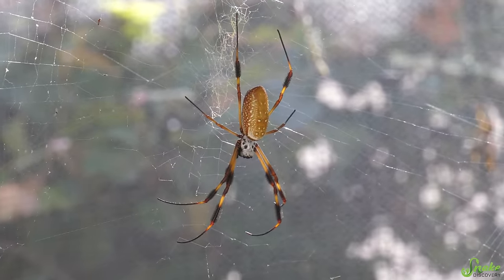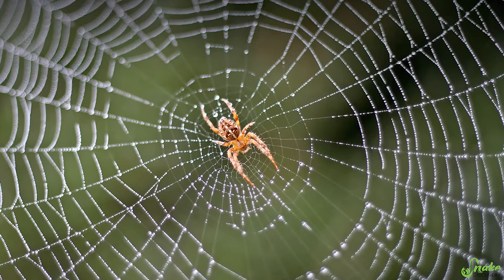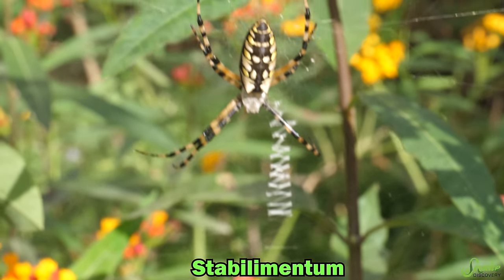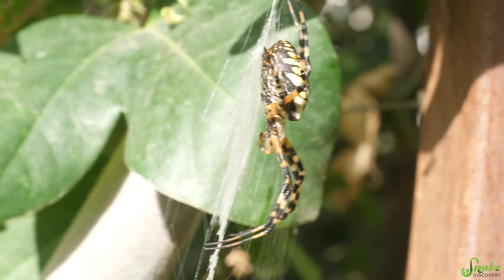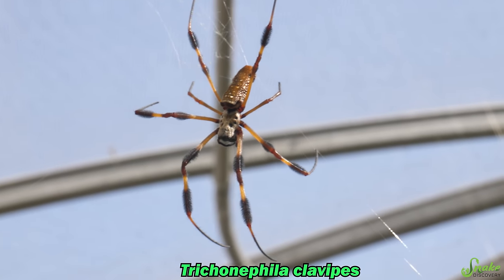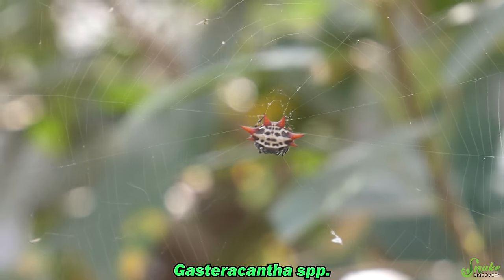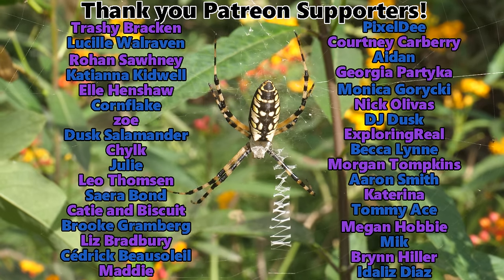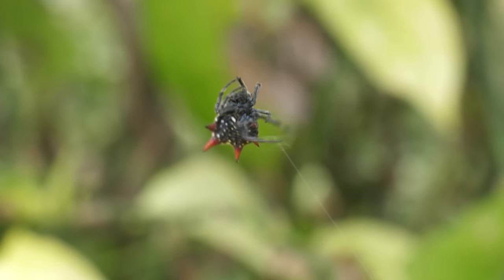Meet the Orb Weaver Spiders!!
Today we teach you about a fascinating (and huge) group of spiders- orb weavers!!